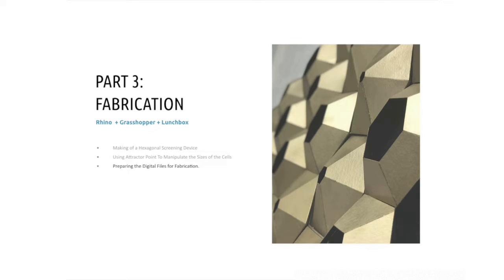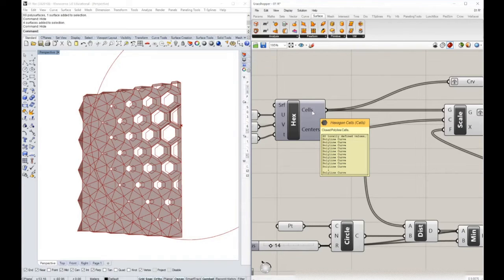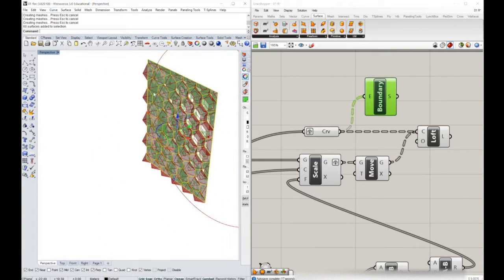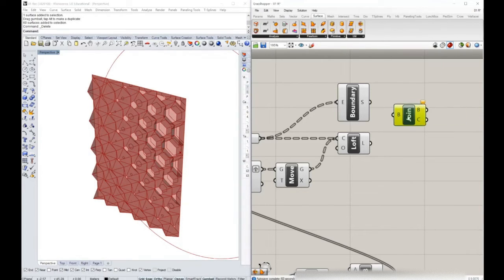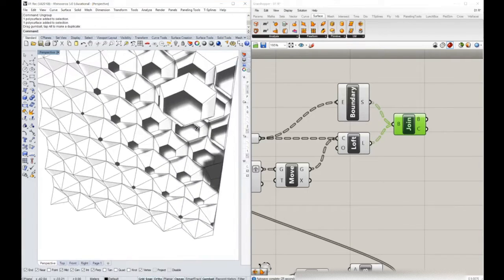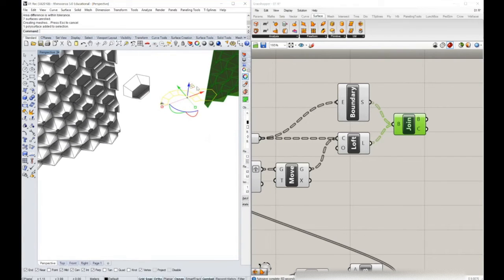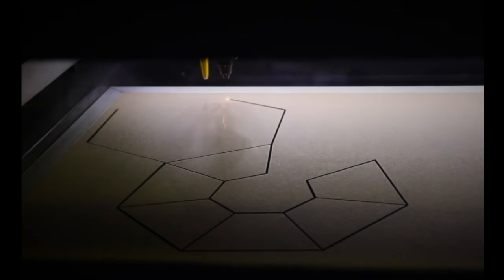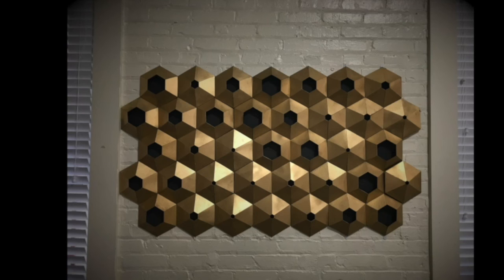Making of Hexagonal Tessellations Using Rhino, Grasshopper, and Lunchbox | (fabrication) Part 3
This video series discusses the making of hexagonal tessellations systems using Rhino, Grasshopper, and Lunchbox. This is an intro level difficulty and the expectation is that you are familiar with basic Grasshopper workflow. This video focuses on the fabrication process. I hope you will find it interesting, and please leave any questions down below.